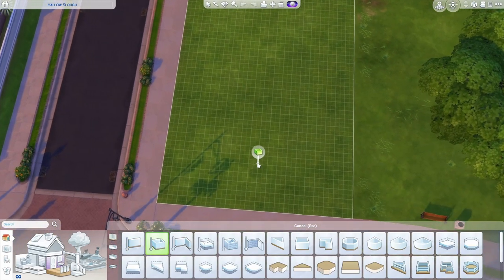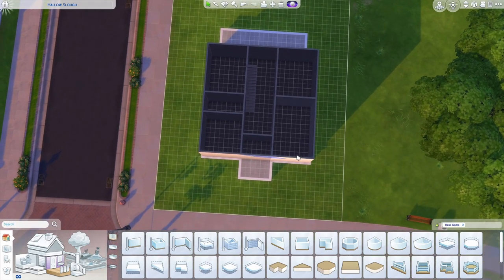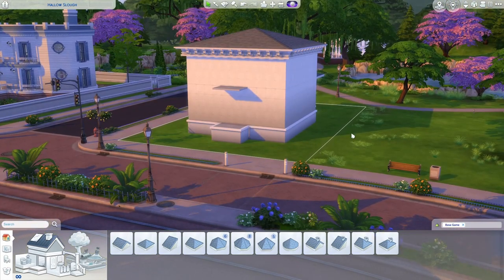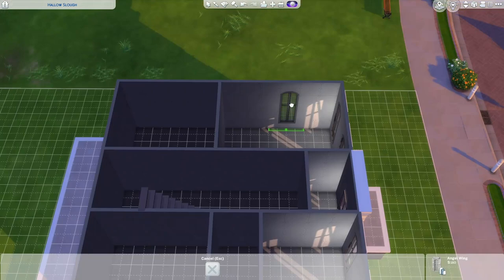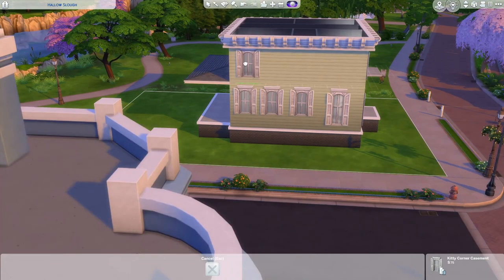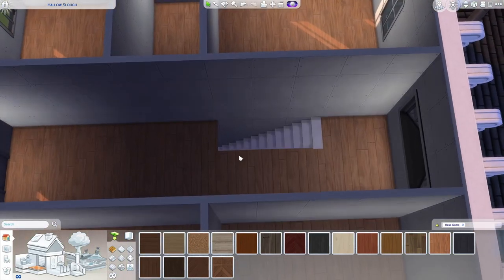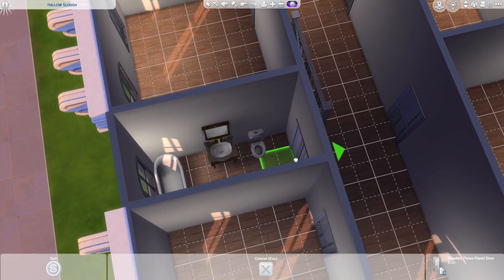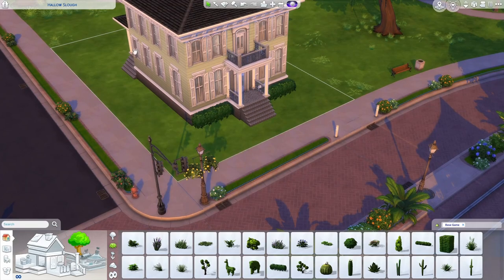How To Build an ITALIANATE VICTORIAN Like a Nerd - Base Game In-Depth Sims 4 Building Tutorial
Come build an Italianate Victorian with me! Although there is some debate as to whether this is truly a Victorian, the Italianate found great popularity in the 1840s-1880s and was built across the US. Its main architectural rival was the Greek Revival, which we did a video on earlier this week. Hallmarks of this architectural style include flat faces and roofs, broad eaves and friezes, tall narrow windows, and a more natural approach to landscaping. I am building in Willow Creek today but this build can fit anywhere Victorian influences would be welcome.

Lot Title: Italianate Shell